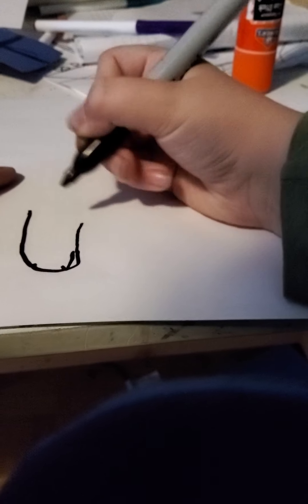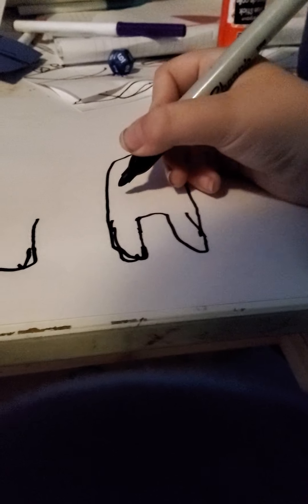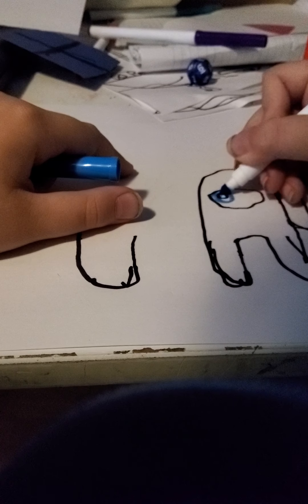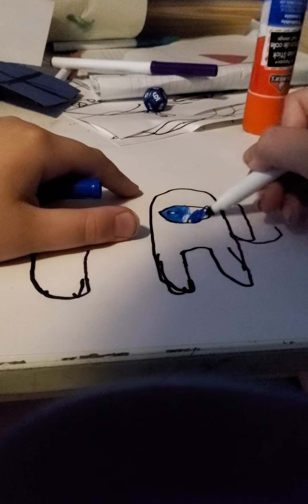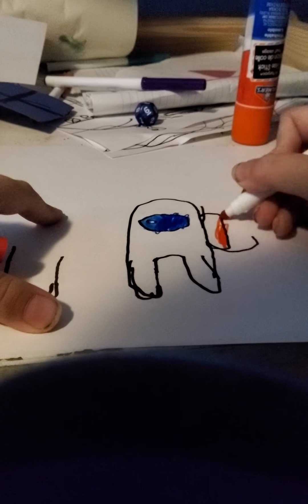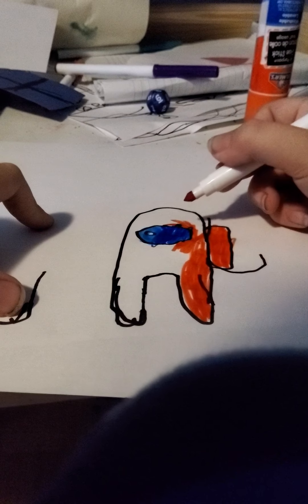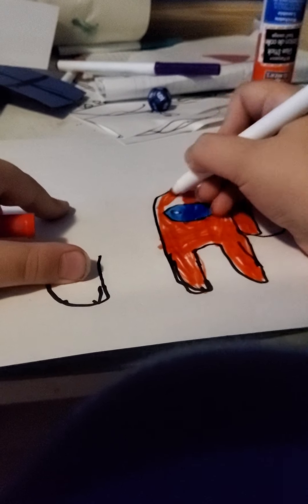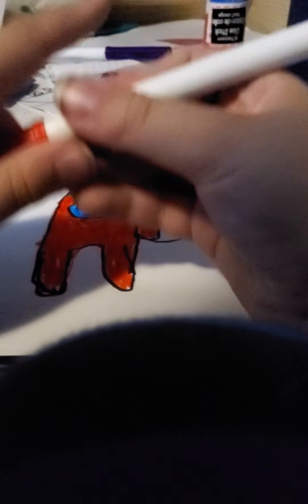How to create your own Among us Crewmate